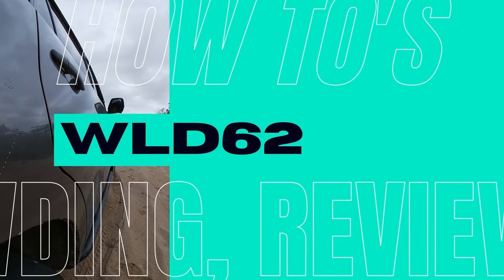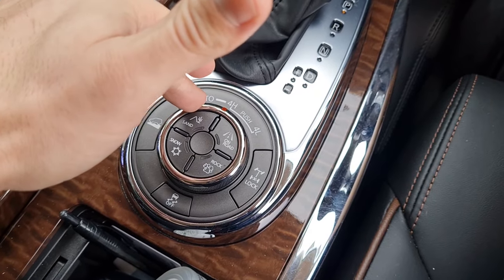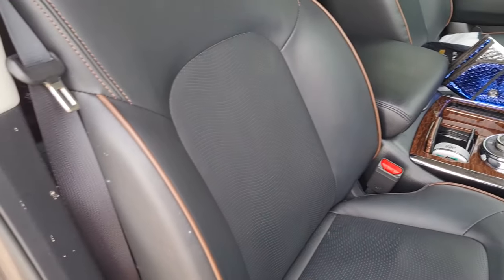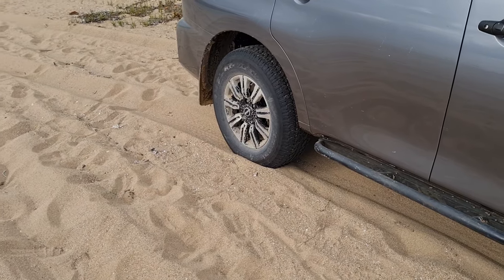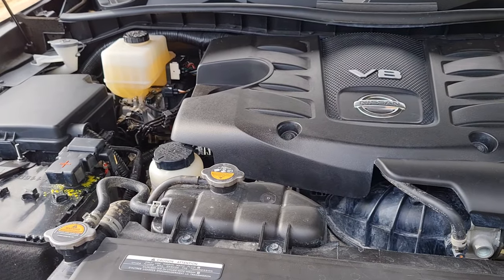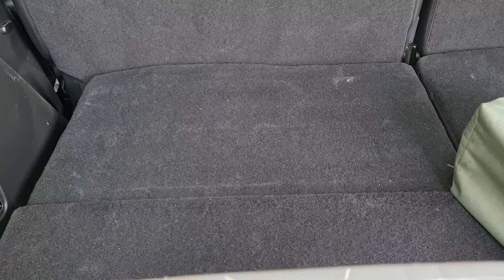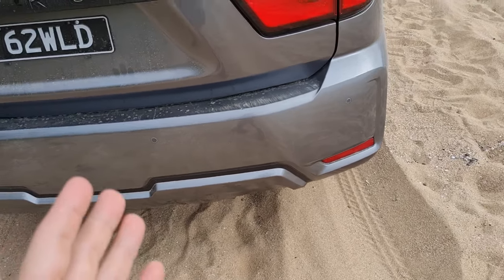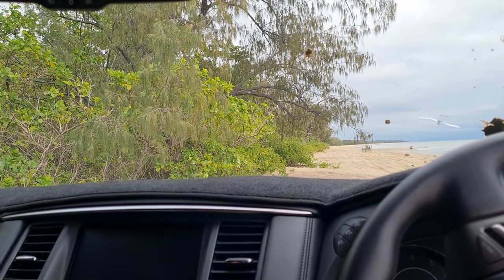6 Months With The Y62-How Does it Compare?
Today we talk about the Patrol, the good, the bad. Whats it like VS it's main rival? What are your thoughts. Do you agree?